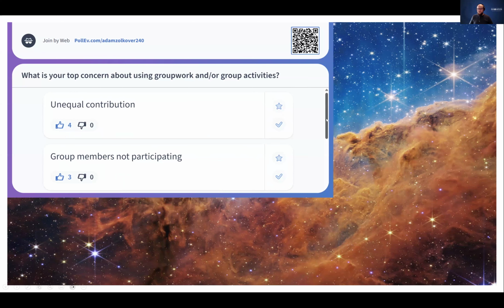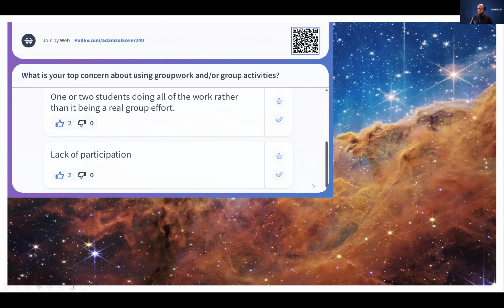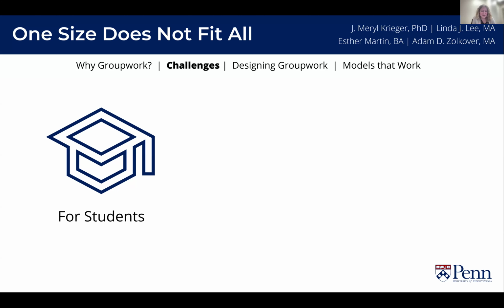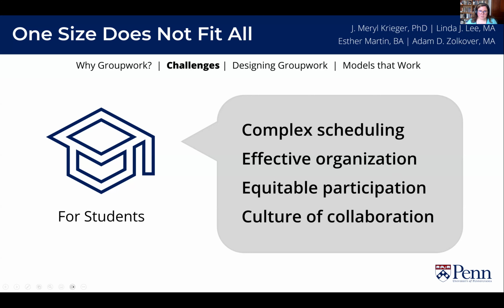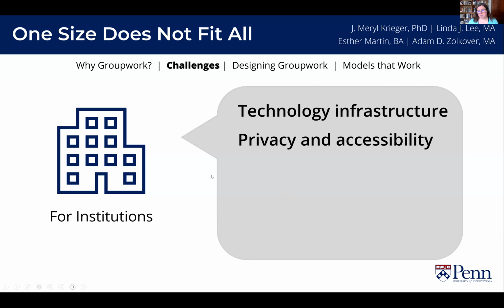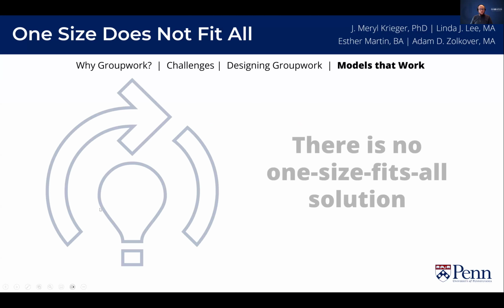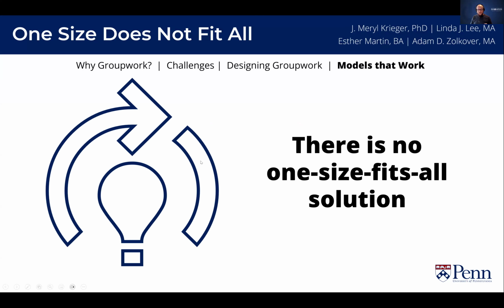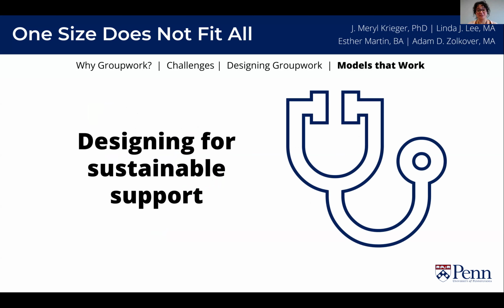One Size Does Not Fit All: Designing Intentional Groupwork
Presenters: Meryl Krieger, University of Pennsylvania • Linda Lee, University of Pennsylvania • Adam Zolkover, University of Pennsylvania • Esther Martin, University of Pennsylvania
Description: Drawing from experiences with undergraduate and graduation education, instructional designers from the University of Pennsylvania offer advice for a systematic process to create enriching and inviting student experiences. The framework builds on classic instructional design, as well as human centered design, techniques to match core principles and stakeholder needs with a wide array of outcomes. There is no “one size fits all” solution to groupwork, but with intentionality can be successful in most online contexts.